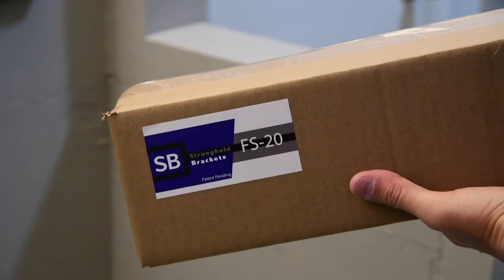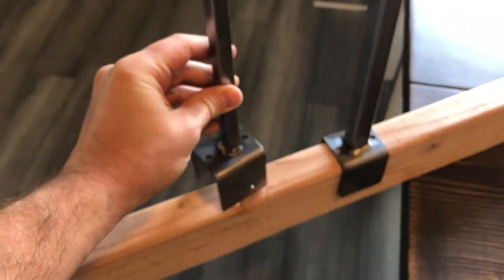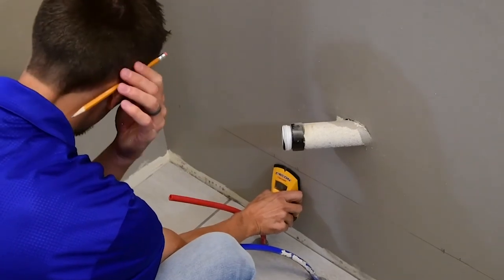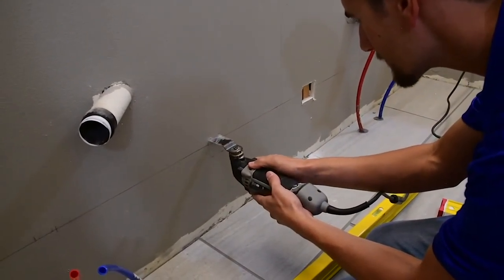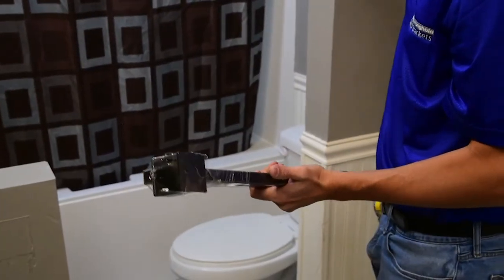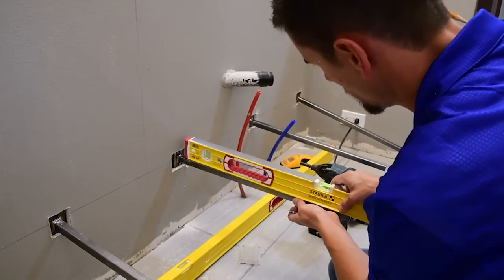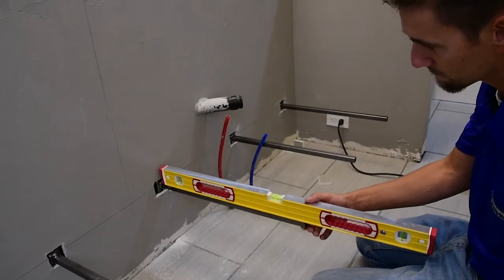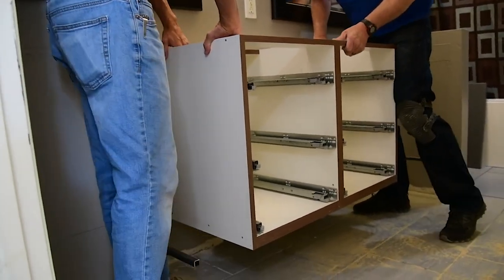Floating Vanity Installation with Concealed Brackets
Learn how to use the FS-20 from stronghold brackets for floating vanities.